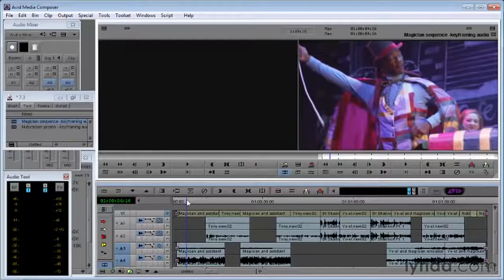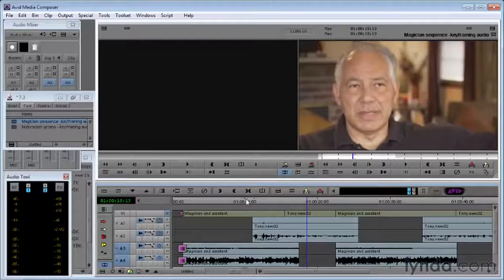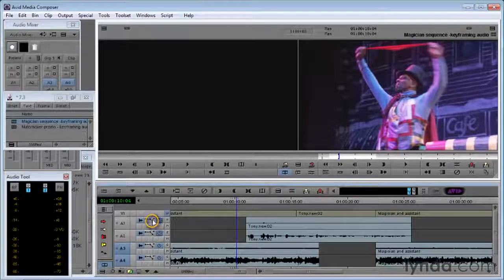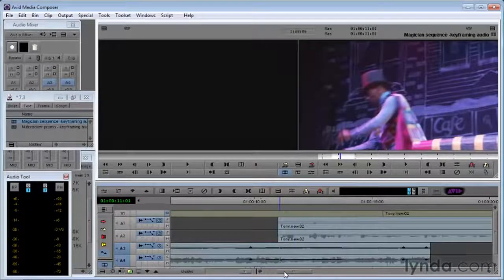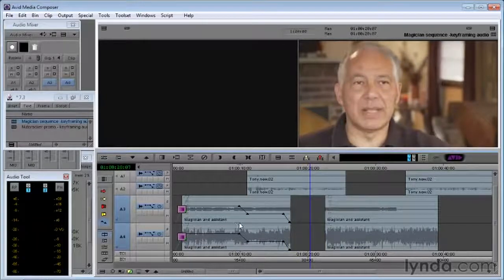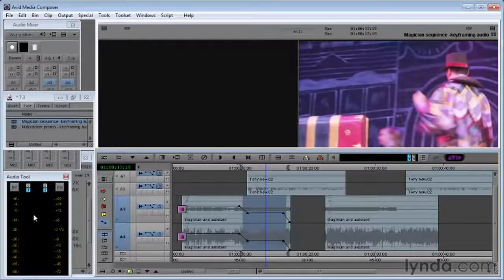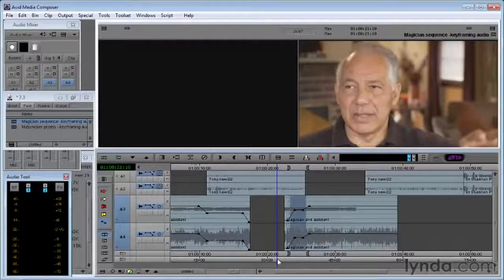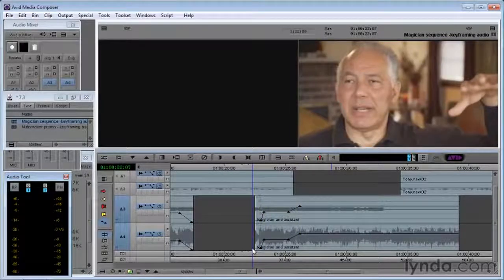Avid Media Composer How to keyframe audio lynda com tutorial